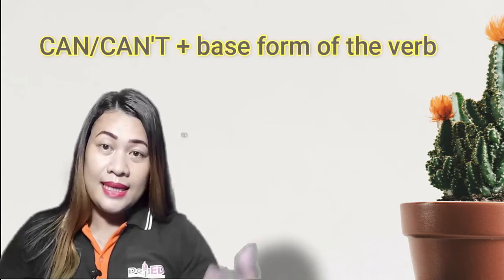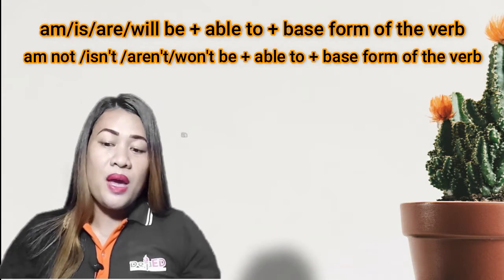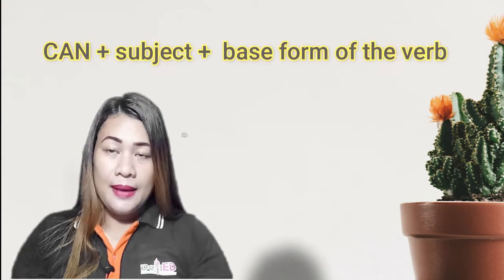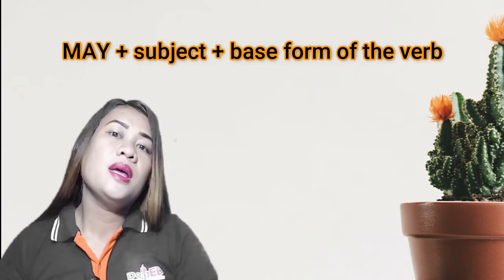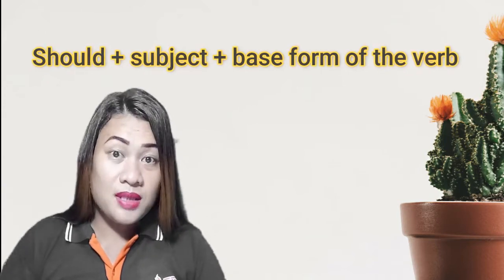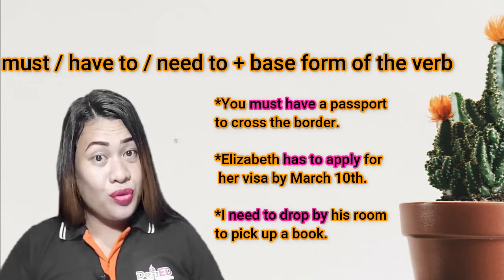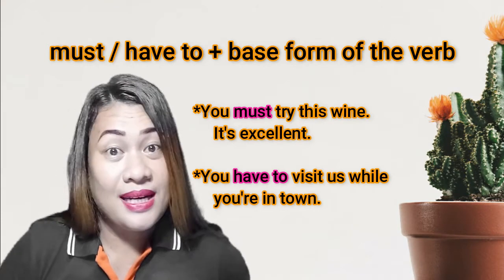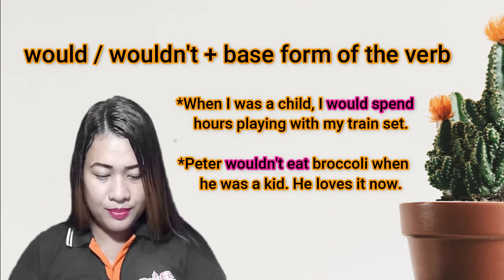MODAL VERBS ENGLISH USAGE OF CAN, COULD, MAY, MIGHT, WILL, WOULD, SHALL, SHOULD, MUST, BE ABLE TO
This channel will deliver Educational Inputs and outputs of our Students. More lessons can be found in this channel, collaborative learning, methods of teaching, pedagogical approaches and many more. Students will learn in an Interactive way through live stream, share videos and teleconferencing. The New Normal of Education will be shared through this channel.